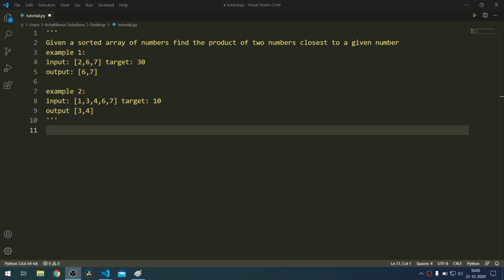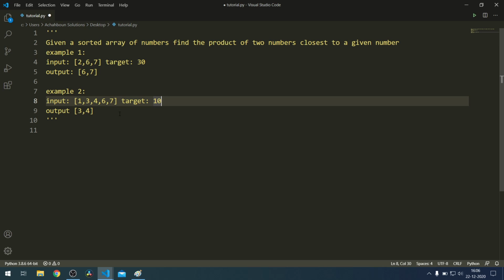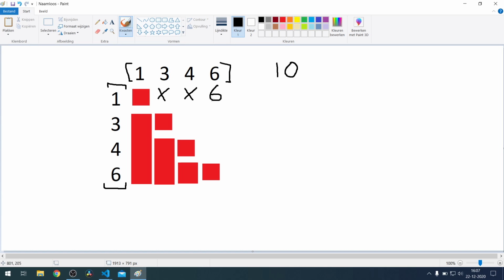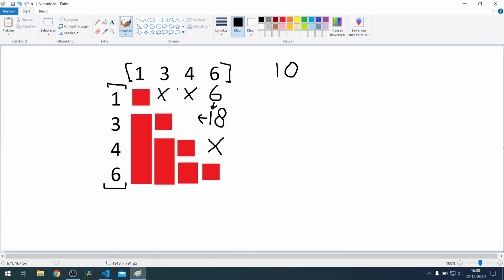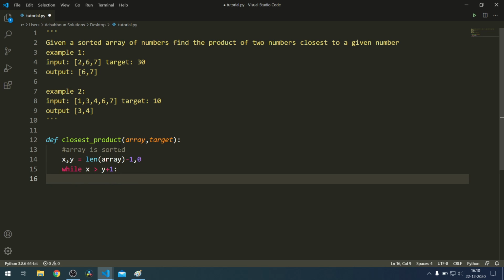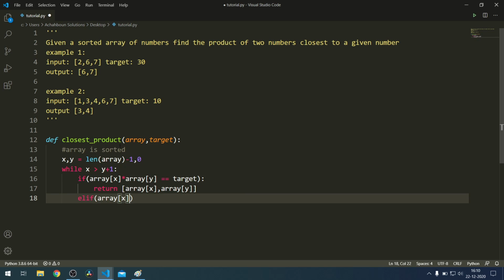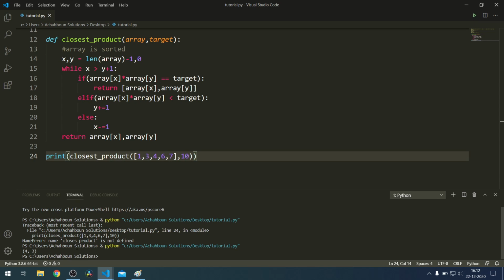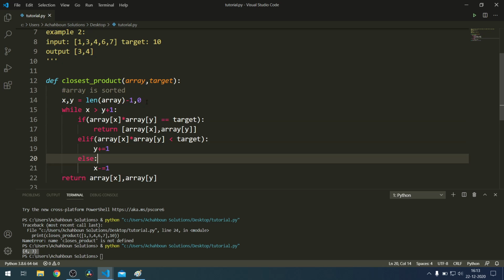How to find a pair of numbers whose product is closest to a given target?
In this video I discuss a problem where we are trying to find a pair of numbers in a sorted array such that the product of this pair is closest to a given target value.